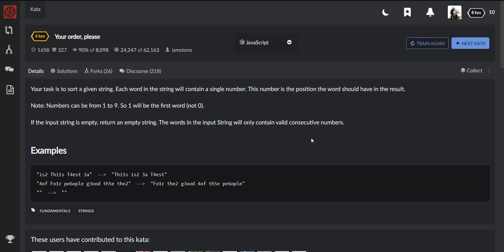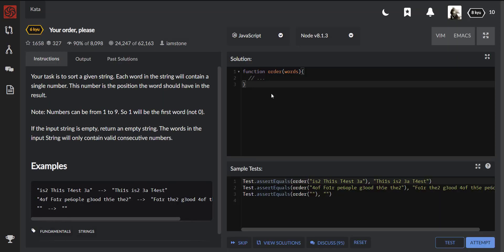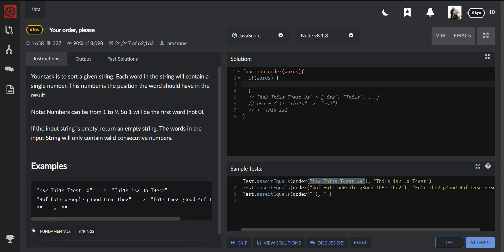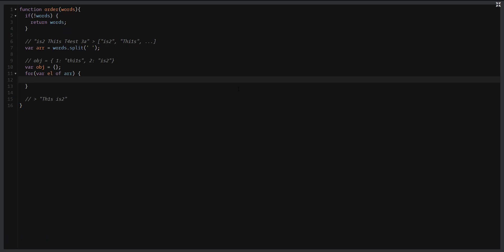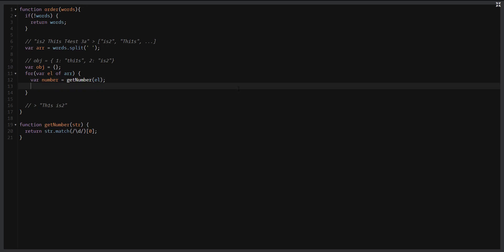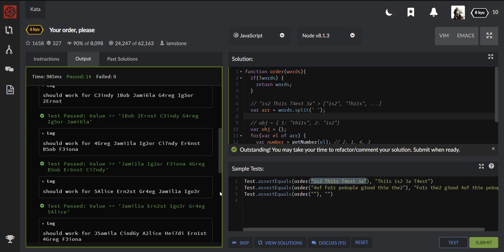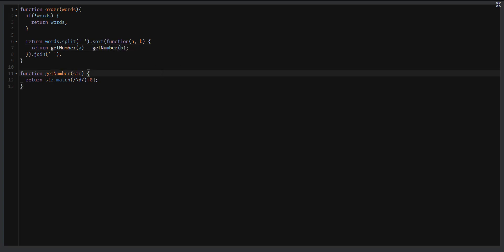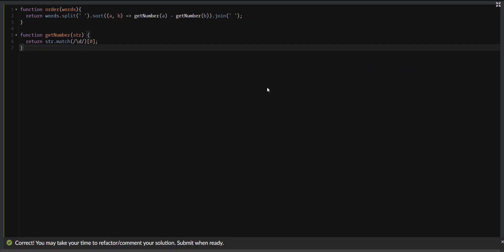3 Ways to Solve «Your order, please» | Code Kata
Your task is to sort a given string. Each word in the string will contain a single number. This number is the position the word should have in the result.

Note: Numbers can be from 1 to 9. So 1 will be the first word (not 0).

If the input string is empty, return an empty string. The words in the input String will only contain valid consecutive numbers.

🔥 Timestamps
00:00 Your order, please task
00:23 Description
01:00 Solution 1
05:33 Solution 2
07:05 Solution 3